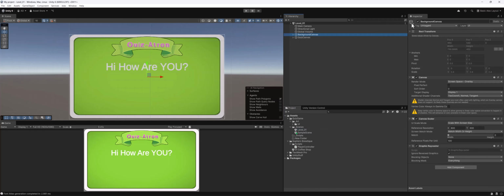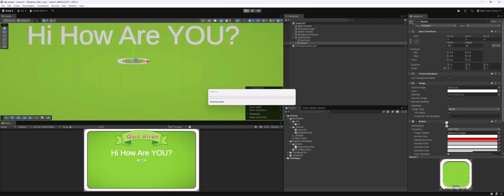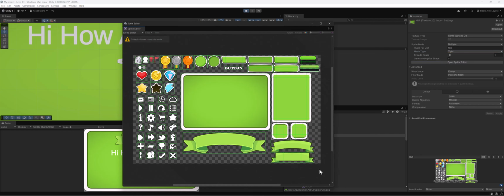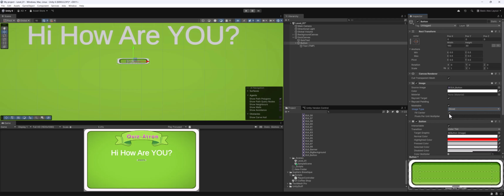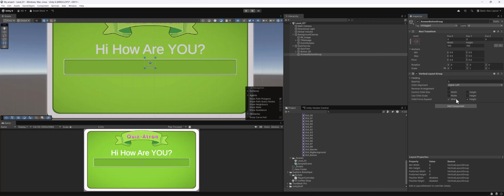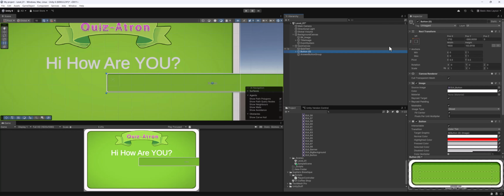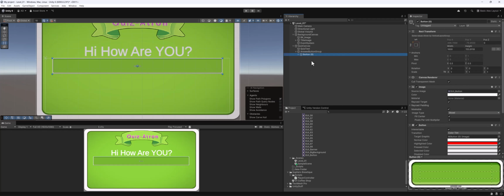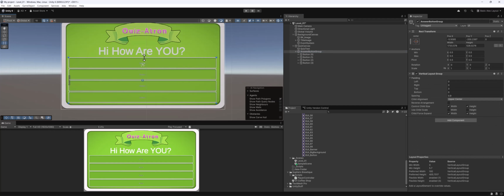03 Quiz Game Button Layout